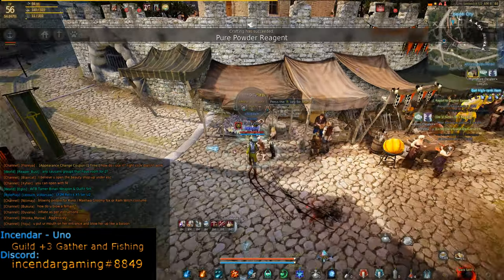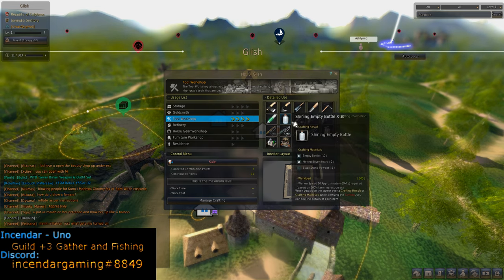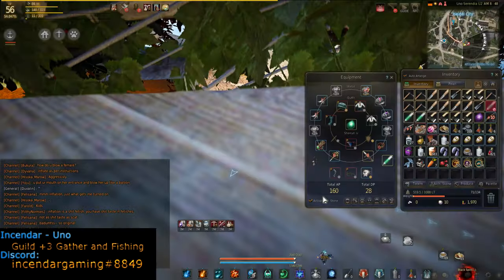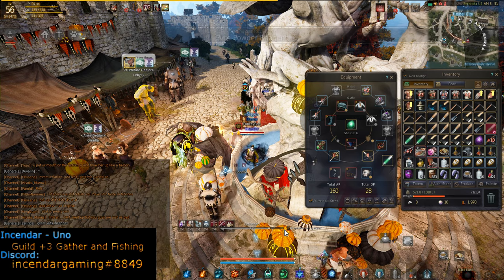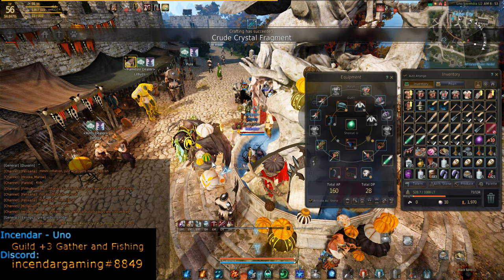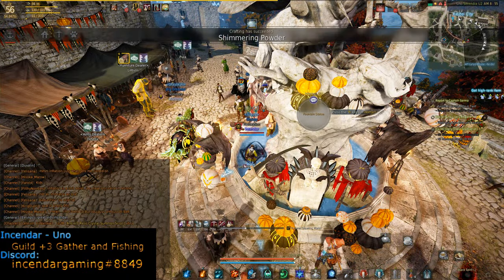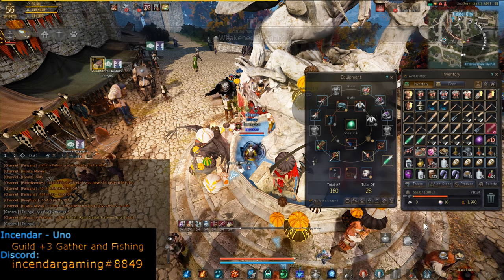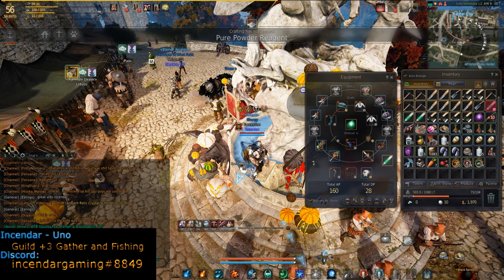POWER 1.1s Water Gathering for gathering experience test bottle Black Desert Online BDO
RE : Bob Biggins suggested using crafted bottles. Yes you can reduce gathering of water to 1.1 second with shining bottles, but it will remove all profit (if nothing else at least look at the funny 1s animations). The green ones end up costing 340 silver so a 15% reduction or so in profit using them, but it reduces time by 2 seconds each gather+. This is a quick way to burn off energy and level gathering 'faster'.

This might be useful to some players, I actually enjoyed watching the 1 second gather animation more than anything but this could be very useful information if BDO ever allows multiple procs on river water (not sure why you can get only 1 and have all these bottles..)